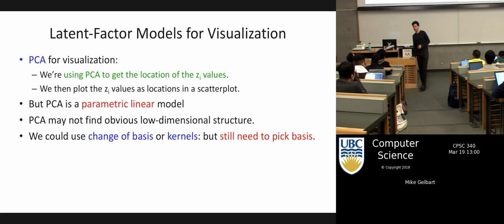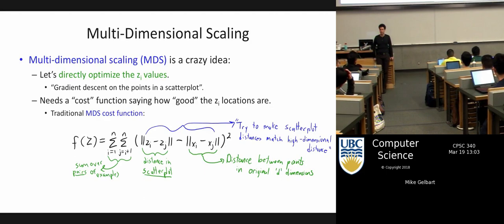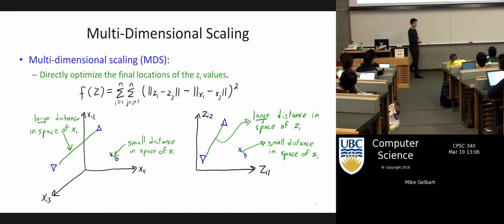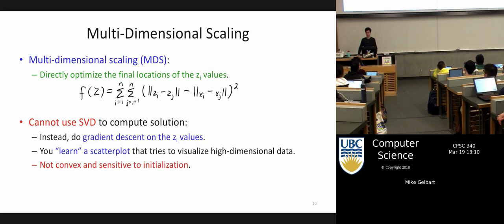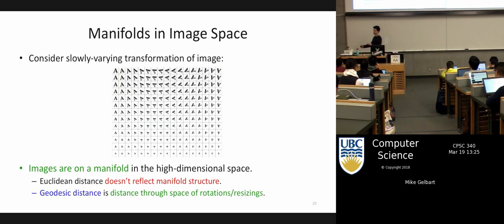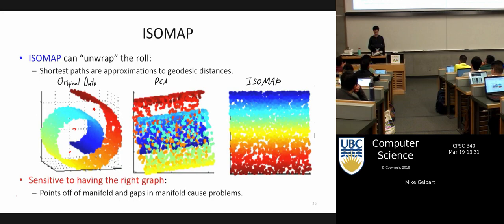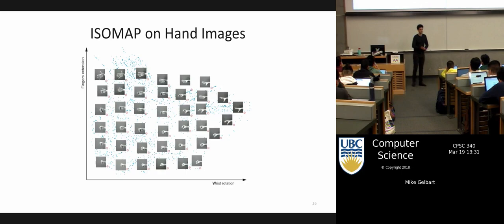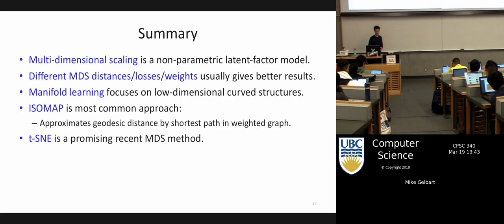[CPSC 340] Multi-Dimensional Scaling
0:00 dimensionality reduction for visualization
1:10 multi-dimensional scaling
9:55 MDS cost functions
12:00 Sammon’s mapping
16:25 learning manifolds
22:00 image manifolds
24:50 ISOMAP
31:30 MNIST dimensionality reduction
34:50 t-SNE
38:15 recap
41:50 summary